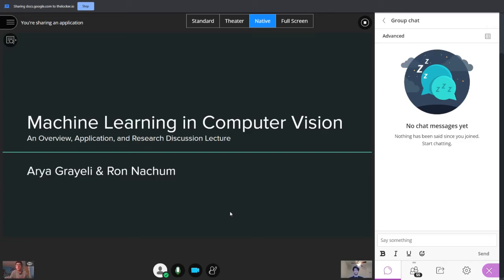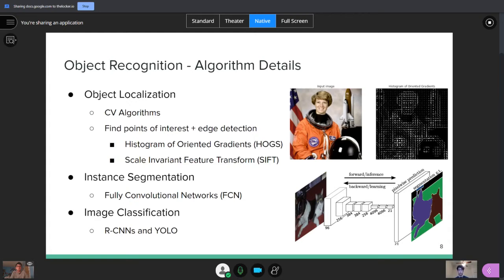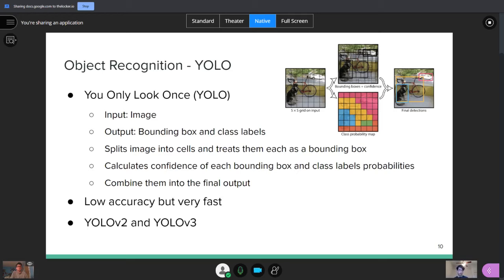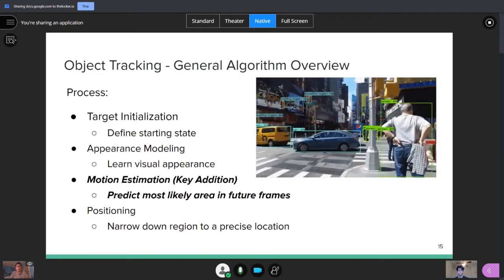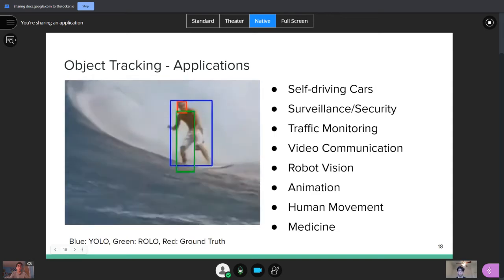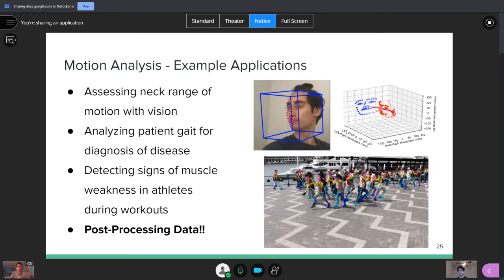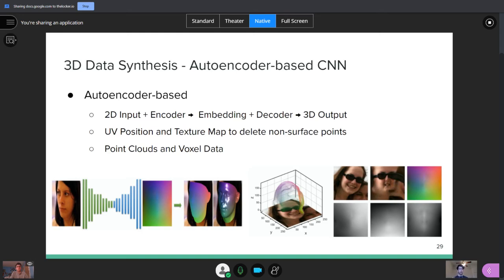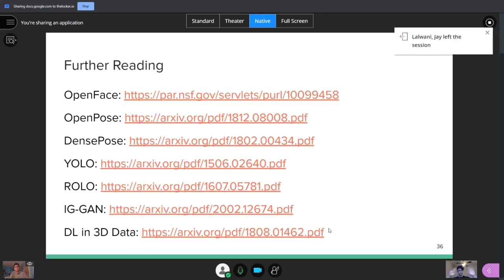Machine Learning in Computer Vision - TJML Lecture - Ron Nachum and Arya Grayeli